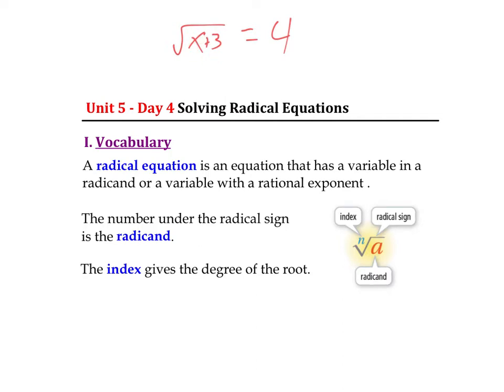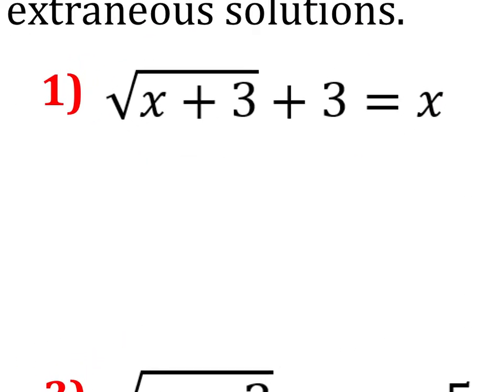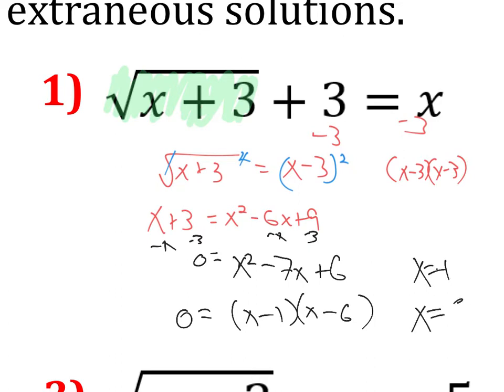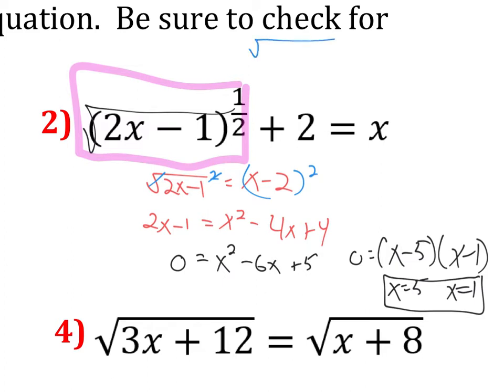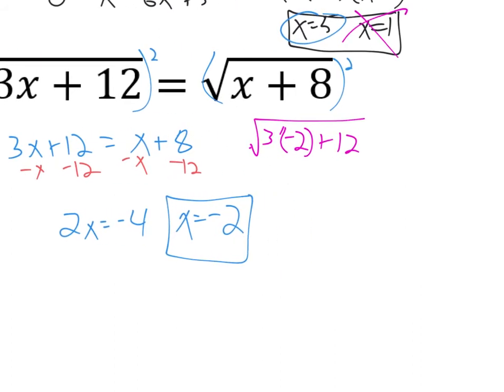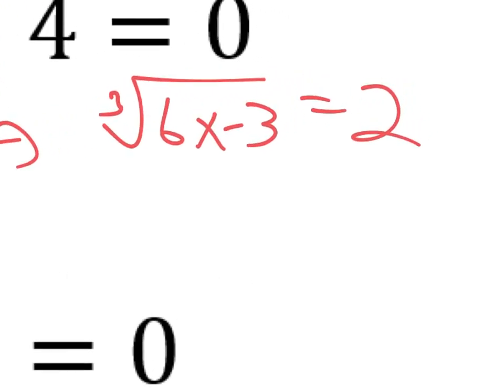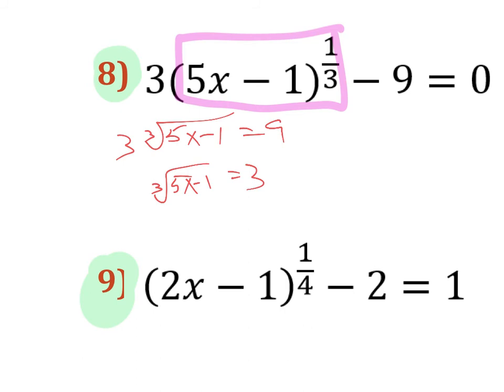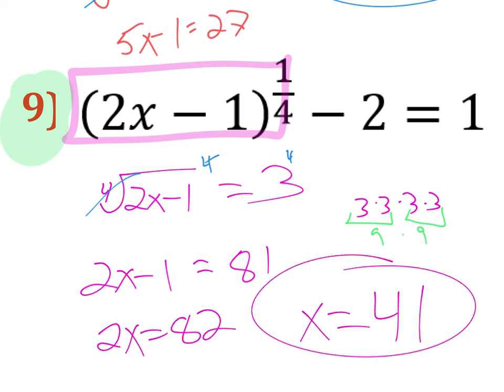Unit 5 - Day 4 Solving Radical Equations